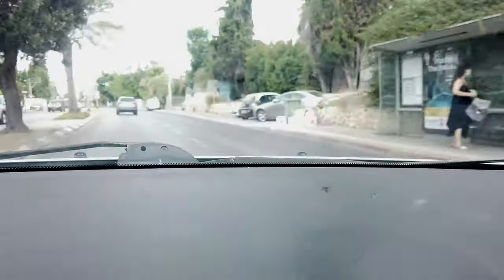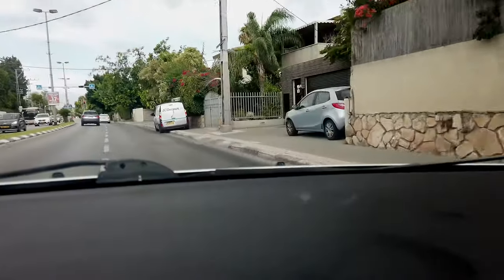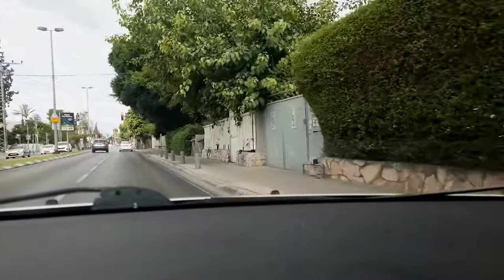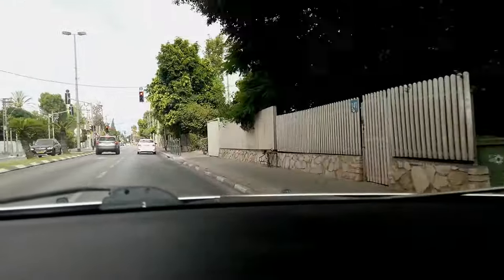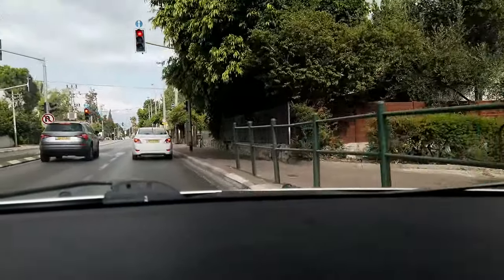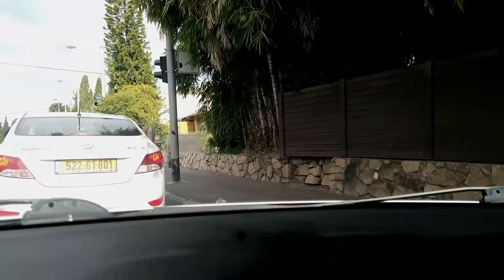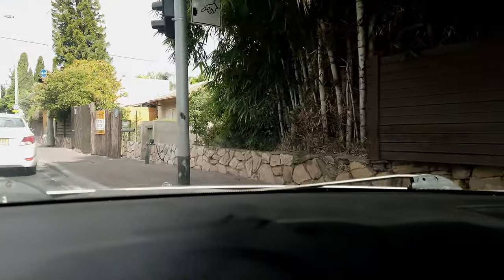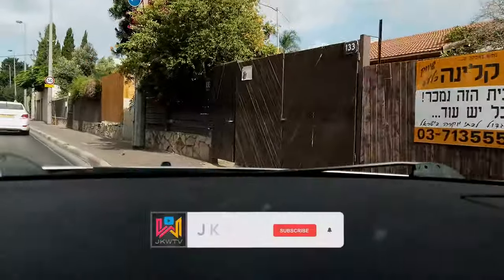LICENSED TO RACE | HOW TO RENEW CAR LICENSE FOR NON-ISRAELI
Additional info, on how to renew your car license in Israel, without an Israeli ID. KeepSafe everyone!